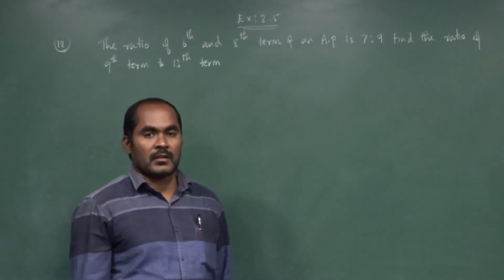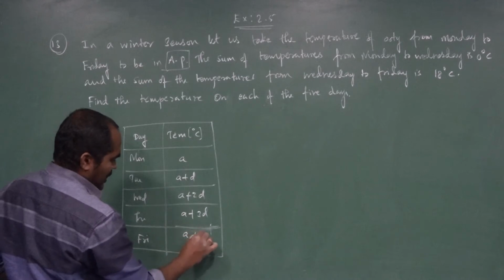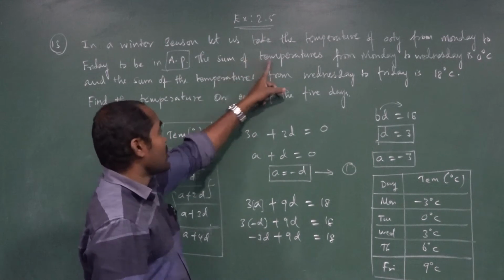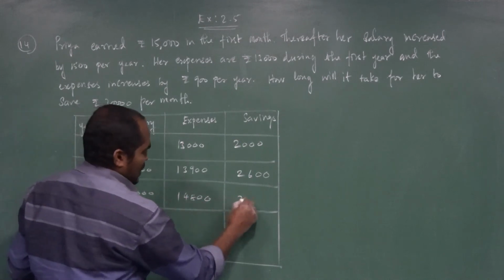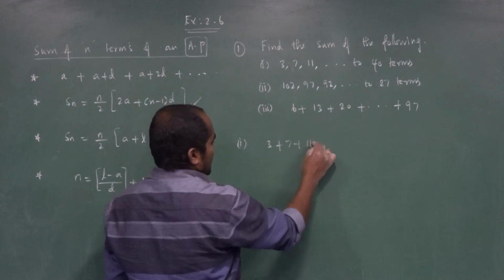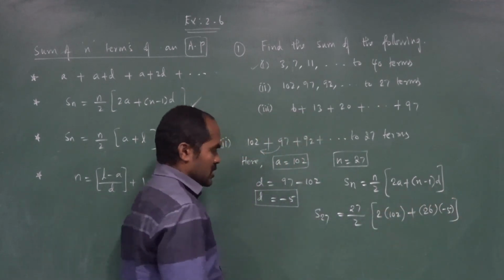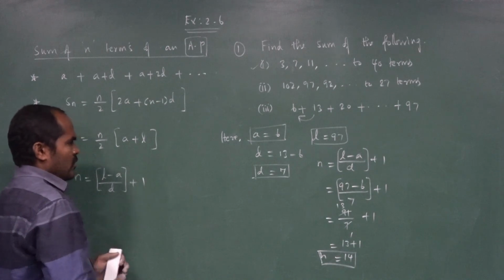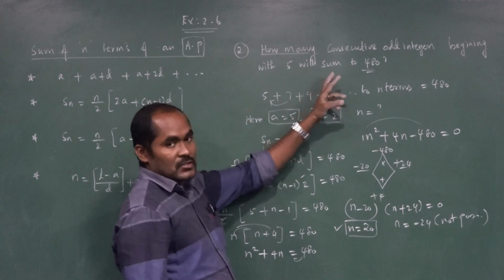X- STD NUMBERS AND SEQUENCE PART 4(BY THIYAGARAJAN.T)